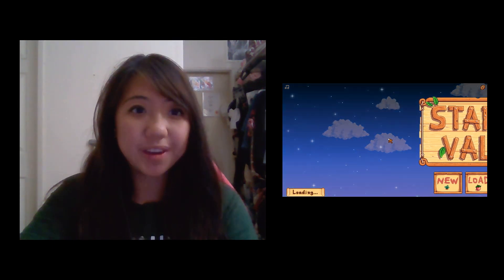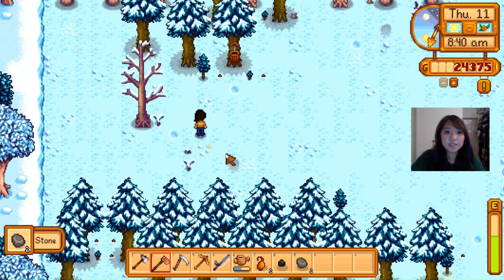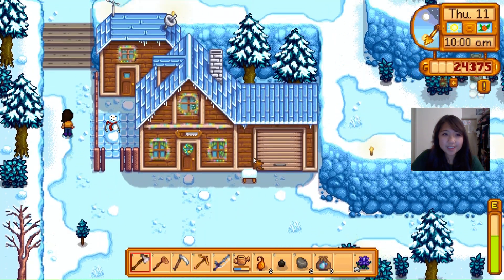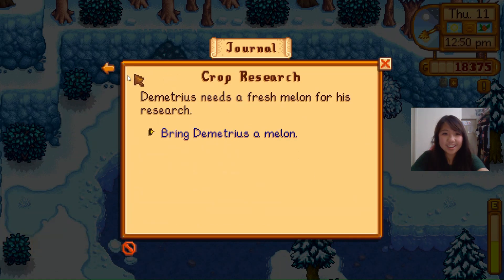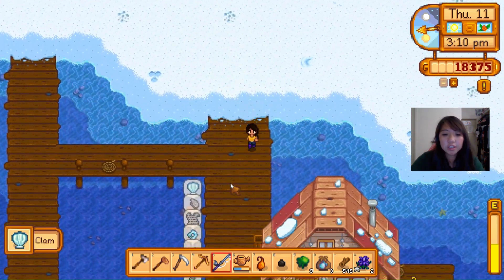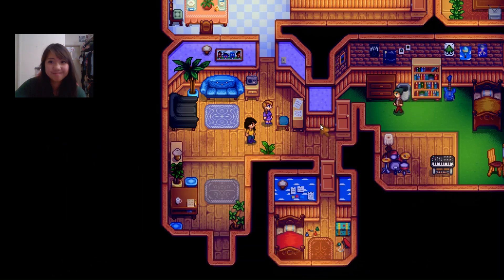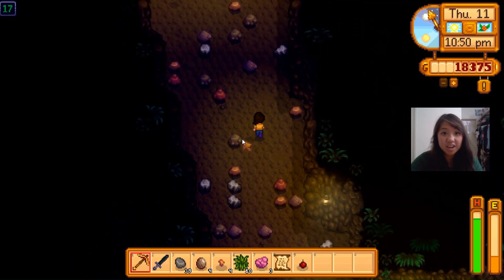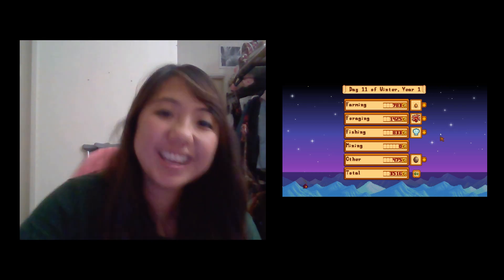Stardew Valley Day 11 of Winter, Year 1: Dinner at Jodi's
There was some fishing in this video because apparently Winter has some specific fish that show up. I completed a quest for Jodi so yay! That quest has been up for a while and I kinda forgot about it. I tried to complete the Juicy Bug quest but that's an ongoing process as well. Enjoy :3